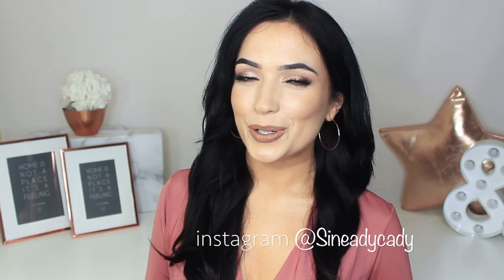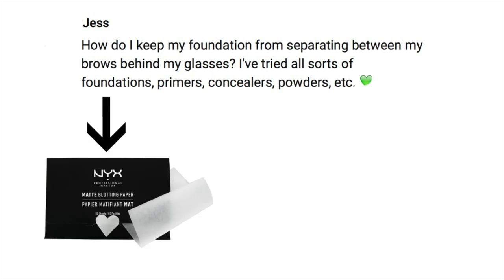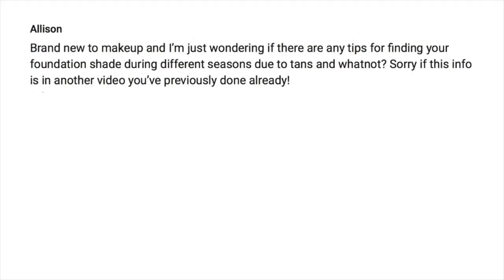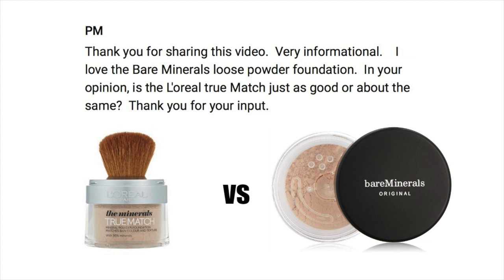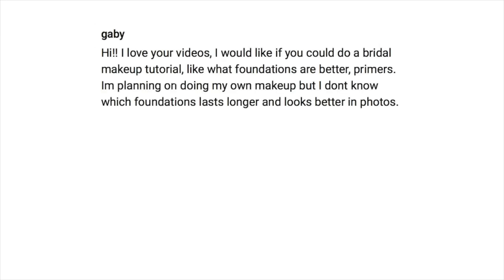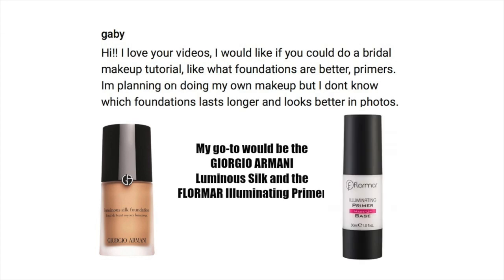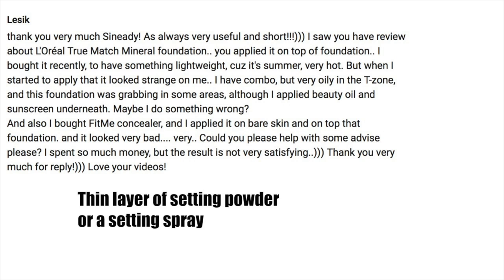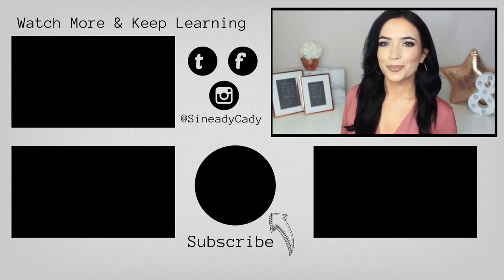QnA Answering Foundation Questions | TheMakeupChair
BRUSHES ||
12 PIECE BRUSH SET
10 PIECE MAGNETIC MARBLE